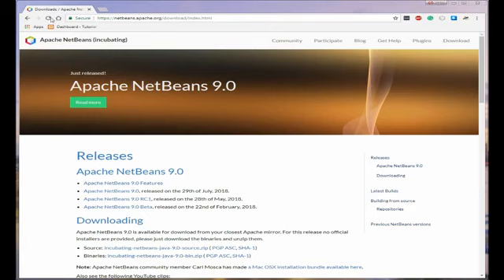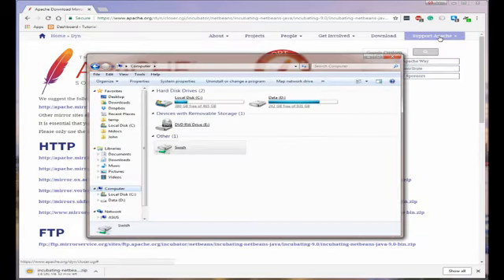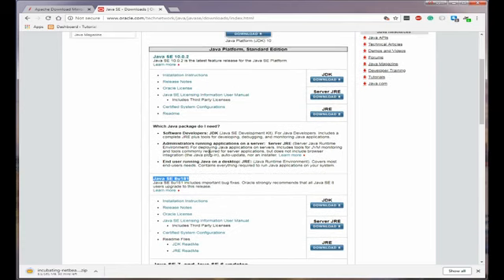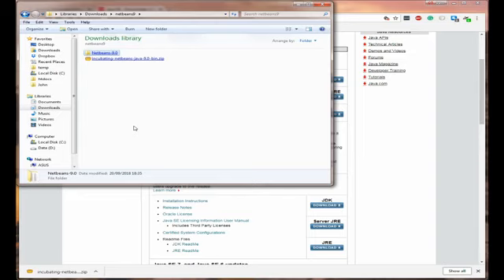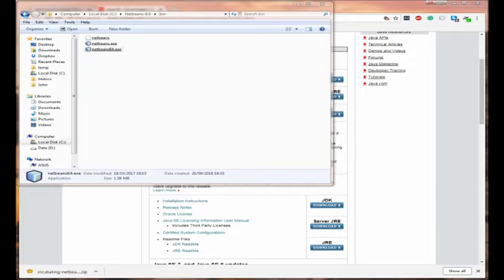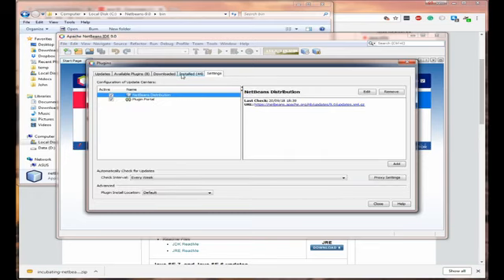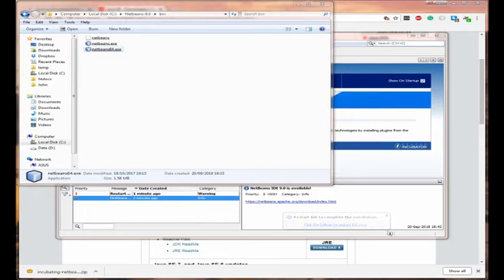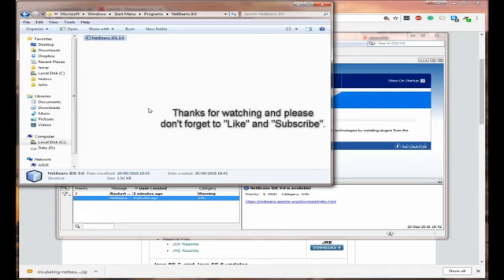WAY TO INSTALL APACHE NETBEANS INCUBATING 9 0 ON WINDOWS YouTube